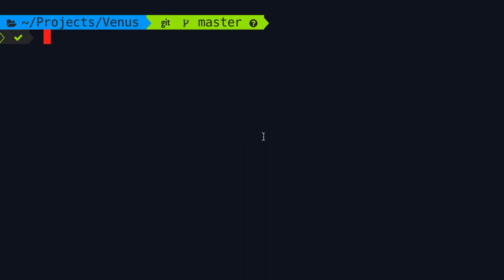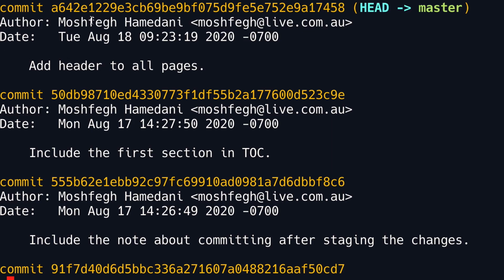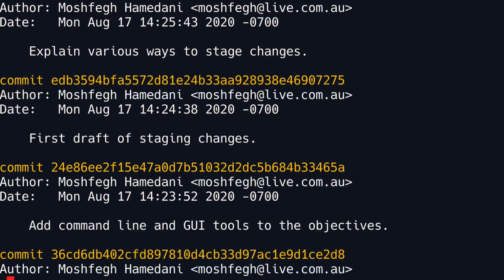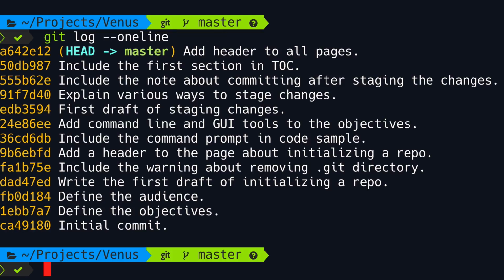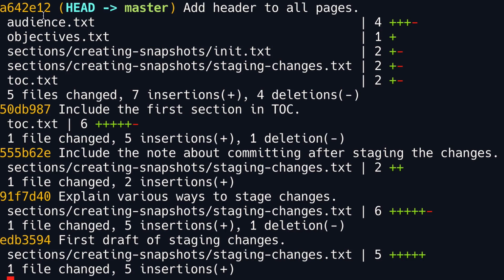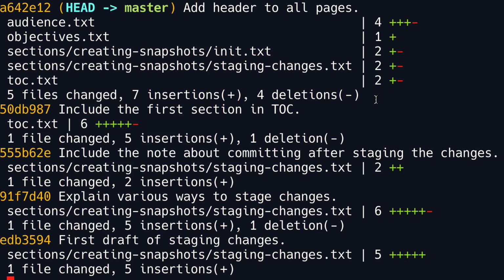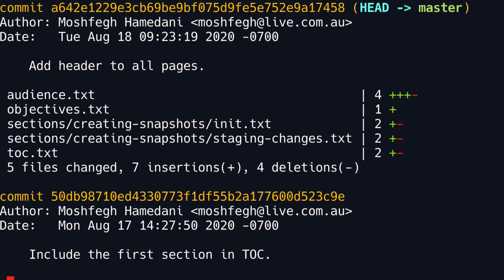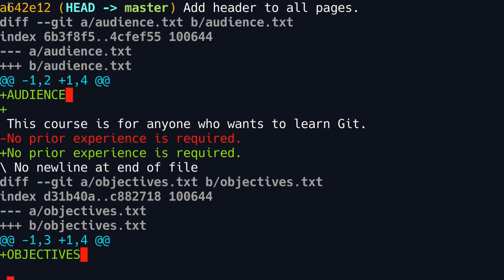31 Viewing the History